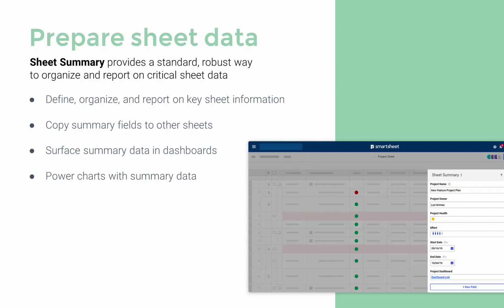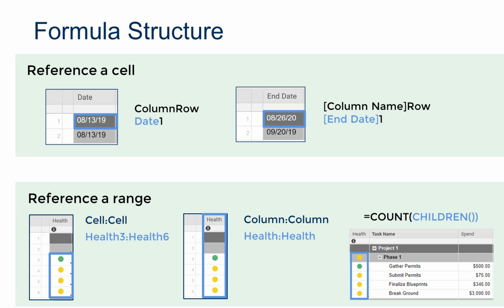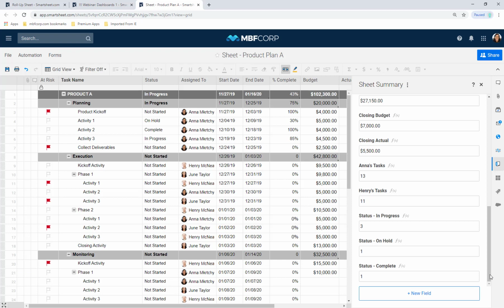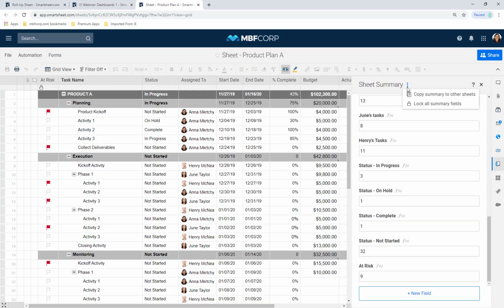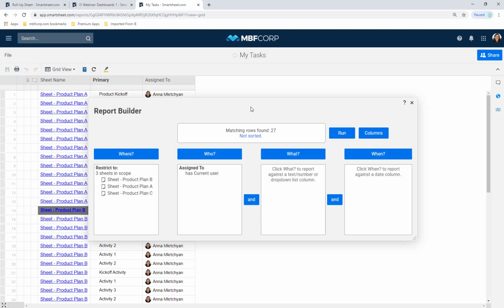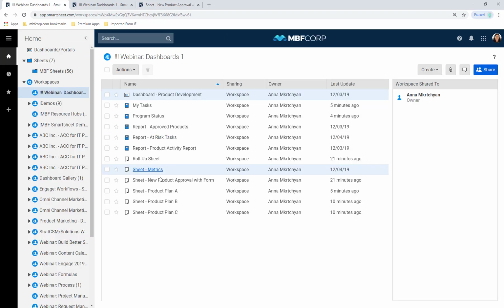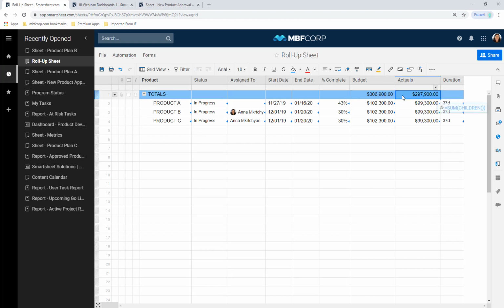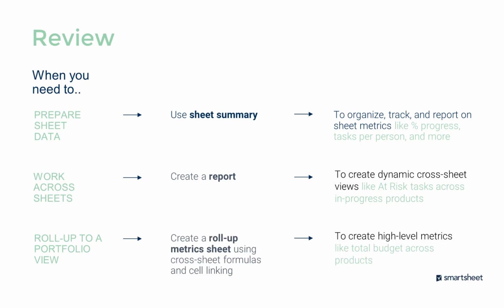Dashboards part 1 Preparing data